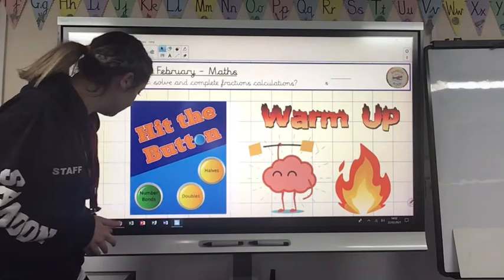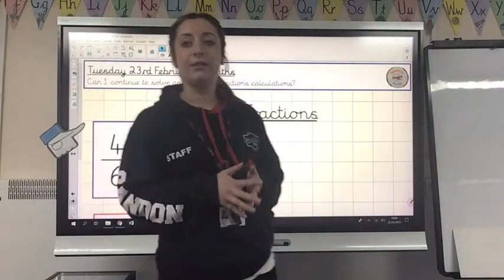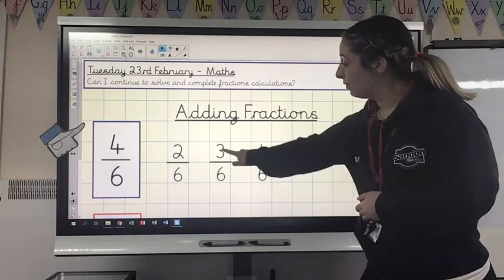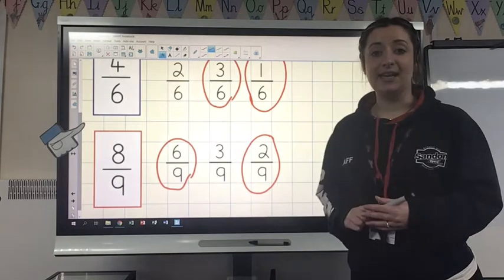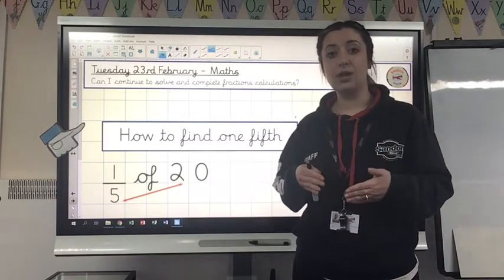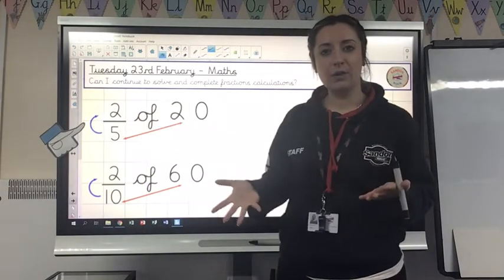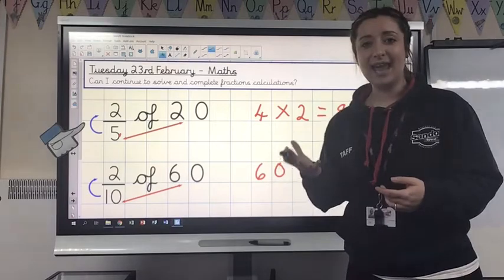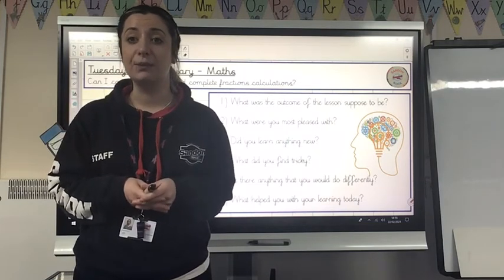23rd FEB: Y4 MATHS: Y3 BOOKLET